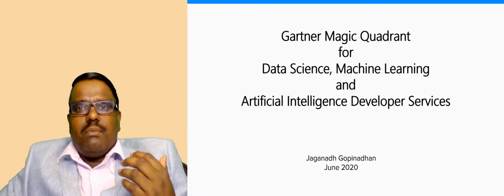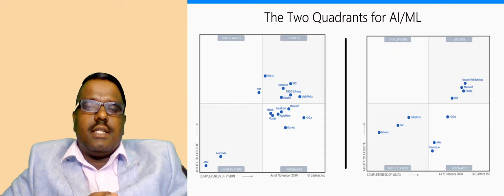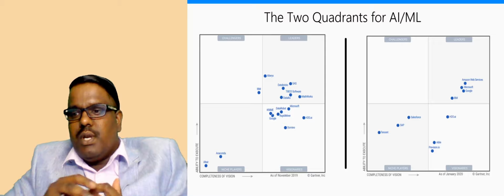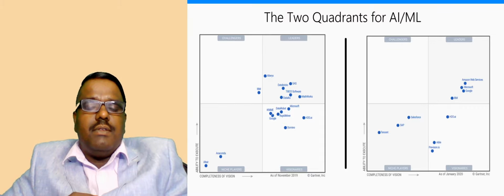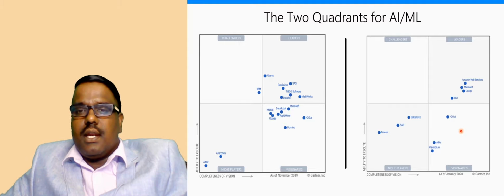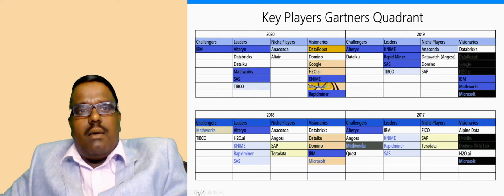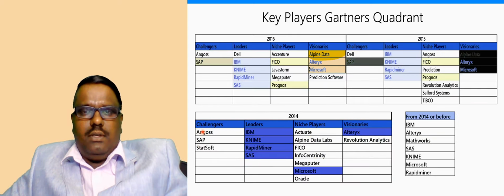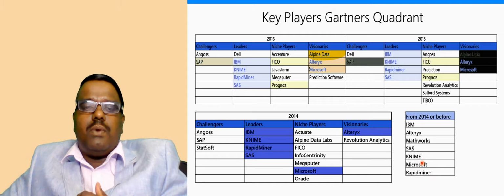Gartner Magic Quadrant for AI/ML